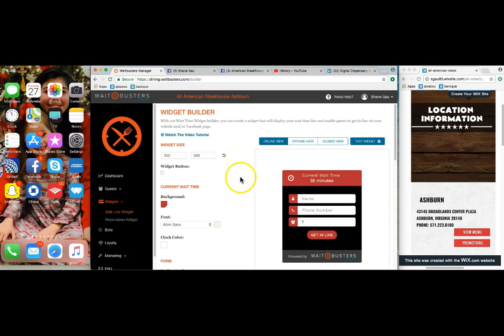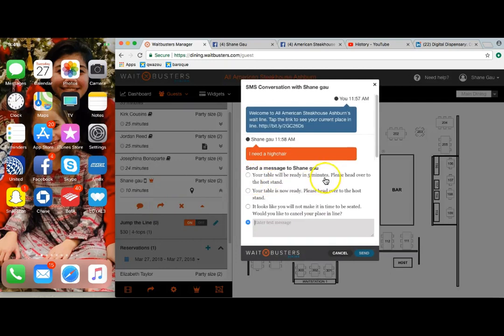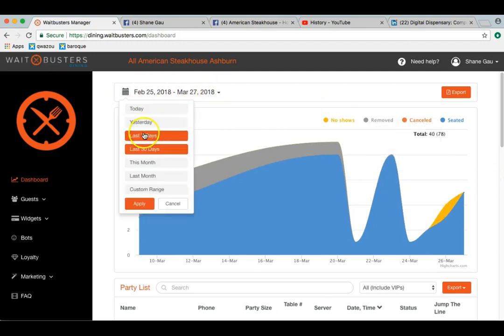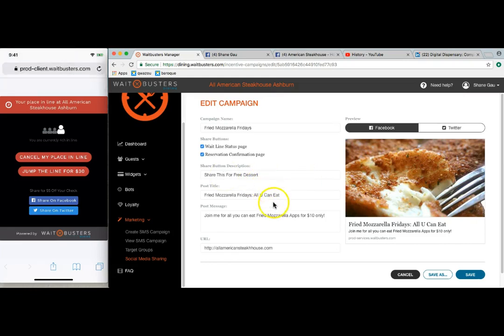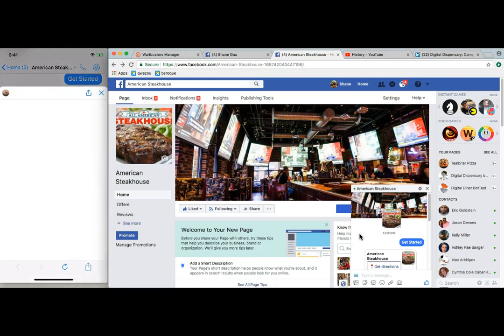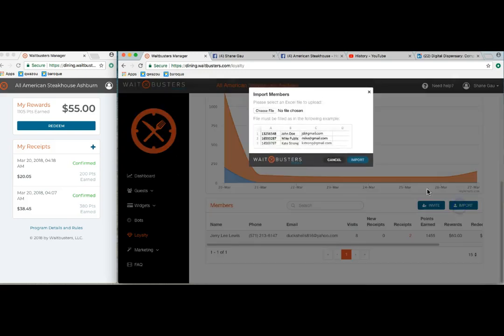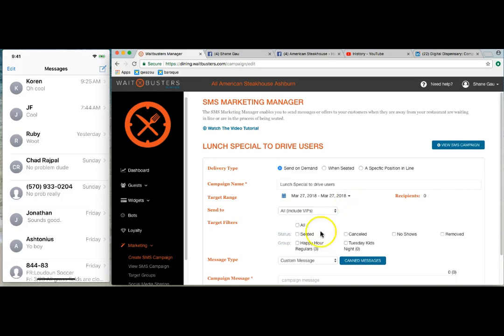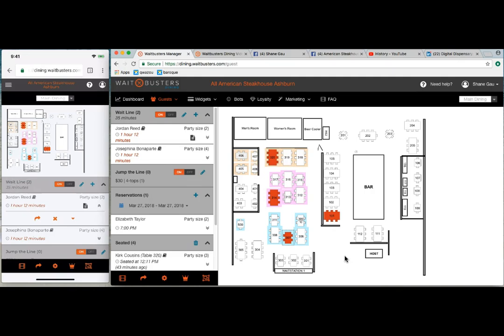Digital Diner Video Demo 03272018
Video Demo of the best restaurant software in the marketplace.